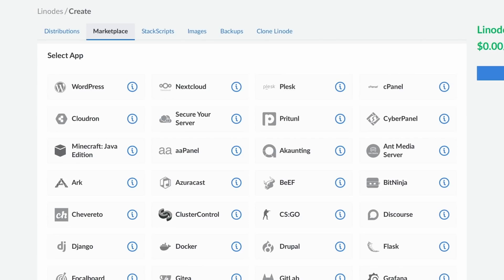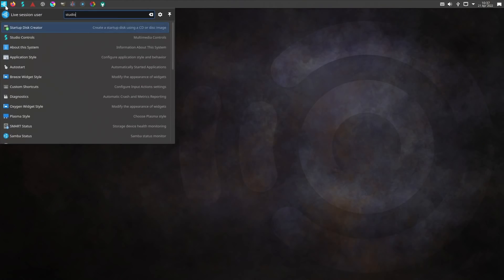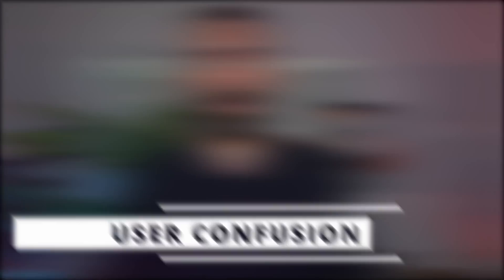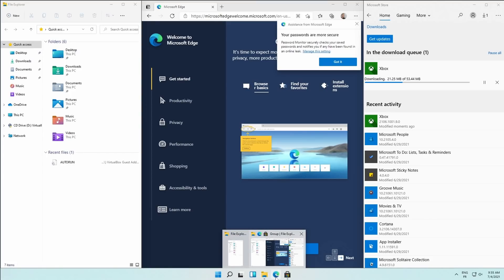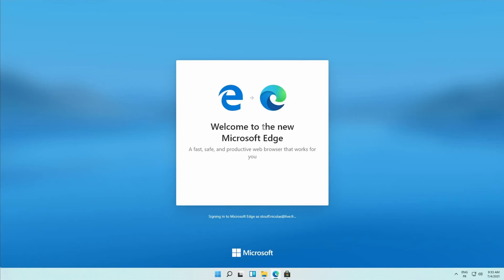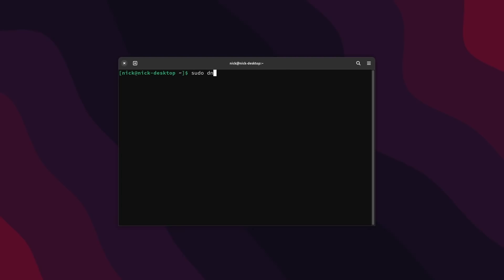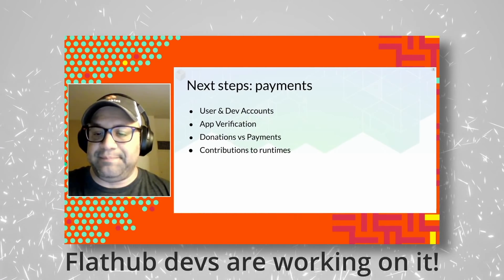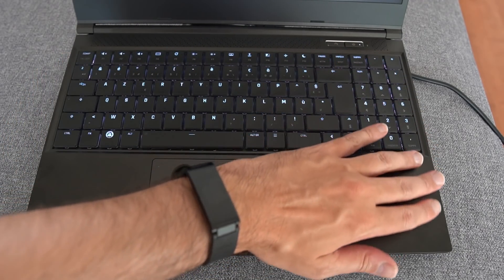"Use case distros" mean Linux desktop needs more work!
Grad a brand new laptop or desktop running Linux out of the box

00:00 Intro
00:51 Sponsor: Get 100$ off your Linux and Gaming server with Linode
01:44 What is a use case distro?
03:23 They should still exist
04:57 User confusion
07:49 If they exist, it's still too hard
10:54 What can we do?
14:03 Sponsor: Grab a Linux laptop or desktop from Tuxedo
14:51 Support the channel

So a use case distro is basically a more mainstream distribution, with added tools and packages to make it more suitable for a specific purpose. They generally also include a different theme, wallpaper, but the internals are usually just the exact same as the distro they use as a base, and they differentiate themselves by trying to a make a specific niche easier to get into when moving to Linux.

Examples of these would be Nobara, Ubuntu Studio, SteamOS, DraugerOS...

Linux has always offered a ton of choice. This means we already have tons of general purpose distros, like ubuntu, Mint, Fedora, elementary OS, Manjaro, and all their desktop variants. Choosing between these is pretty tough.

That choice gets even more confusing when you add distros with specific purposes. See these distros try to cater to ONE use case specifically, like gaming, or audio work. But rarely do new users focus on ONE single use case. people tend to use computers for a variety of stuff.

The second major issue is that the very existence of these distros means that our mainline distributions still are perceived as too complex to use for specific use cases.

The point is: not everything is EASY. It might seem like it is, because we knew the previous ways which were even harder, but to a newcomer, that's a bunch of mumbojumbo.

And that's why we have "gaming distros"': they come with everything preinstalled and preconfigured: you don't need to look for anything, you just login and get started.

Just like with "Studio distros", where you don't need to hunt for which apps you need to get creative, they're already all there, plus all the tools you need.

So, what needs to be done? All basic drivers SHOULD be preinstalled when they're needed. Yes, that goes foir nvidia drivers too. It also means that we need MORE applications in the stores.

And developers NEED to work to ensure that their apps, whether they're distributed in repos, in flathub, or the snap store, have all the correct permissions set.

To solve the "I need to download 20 apps each time I reinstall" issue, we can also offer app bundles.

And finally, we could also work on helpers for people. For example, if you plug in a mouse that has configurable buttons, we could prompt the user to install the correct utility. Plug in a logitech dongle? Prompt to install Solaar.

Basically, it all resides in the ease of use: if a user feels guided, and if the system does things automatically when there's a 99% chance that the user would have to do them anyways, then we've won. We're even more user friendly than windows or mac os. But until then, use case distros still have a use case, and I think they shouldn't be needed for the vast majority of people. Our mainline distros SHOULD absolutely stand on their own for EVERY use case, and people who really want something specific can still get it